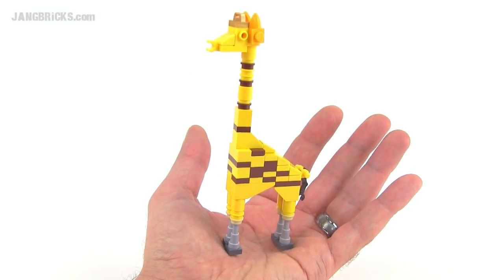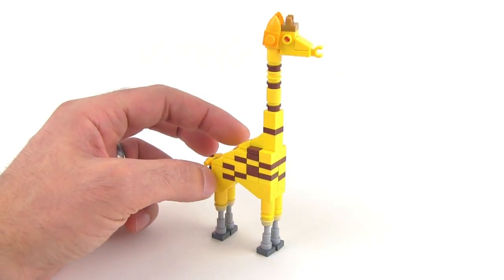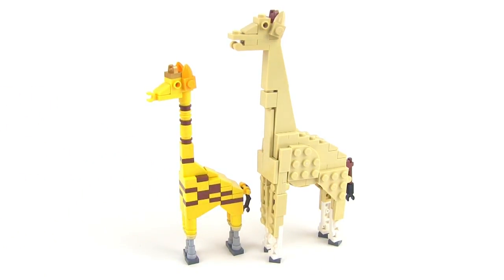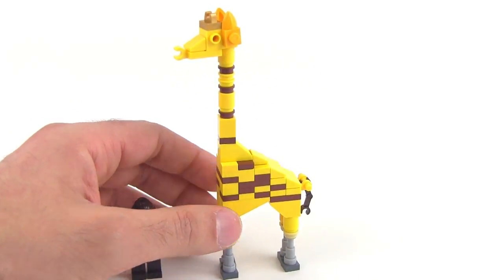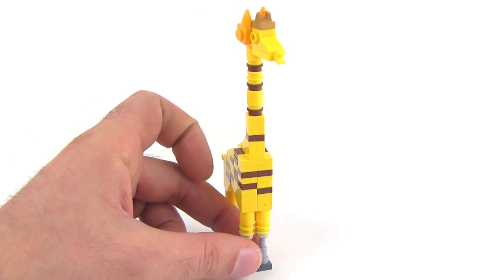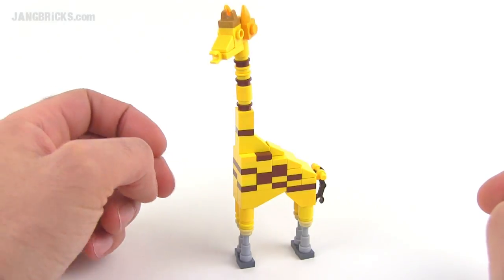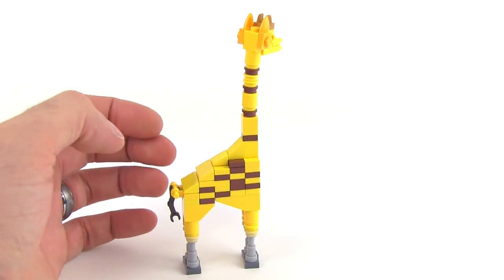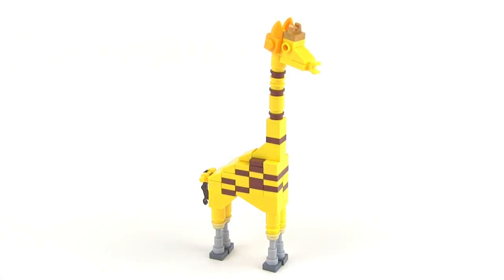Palm-sized LEGO Giraffe! (ver. 3 custom MOC)